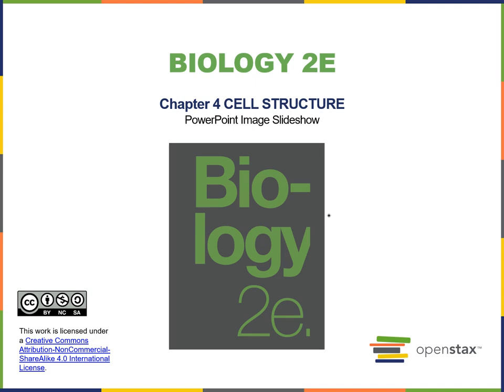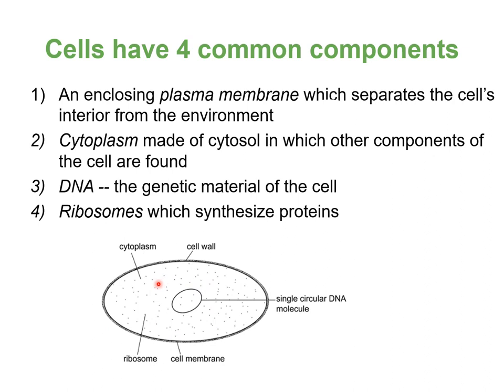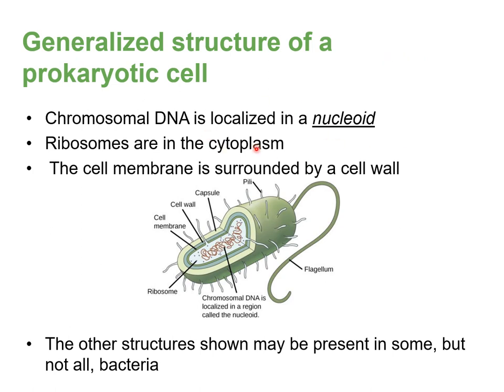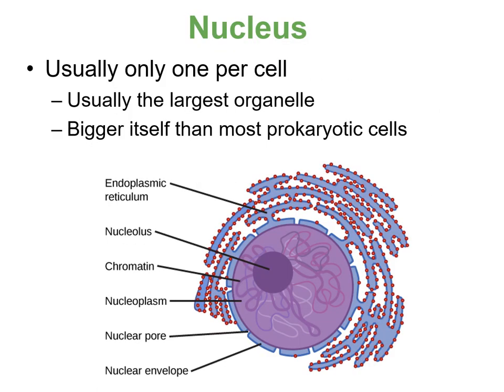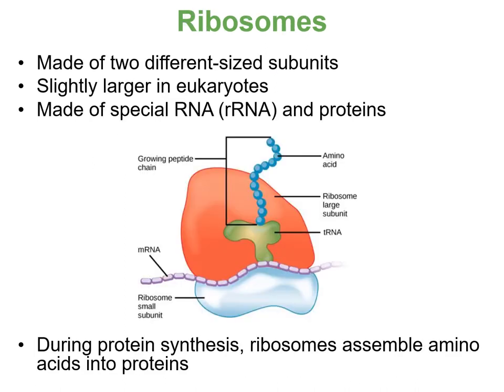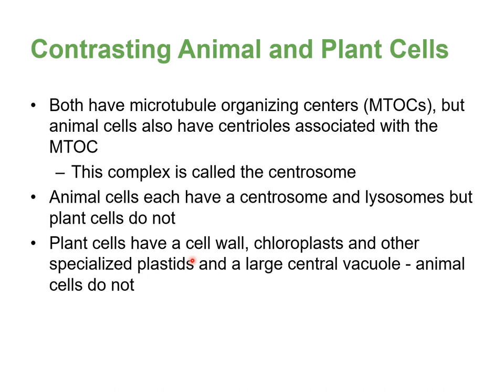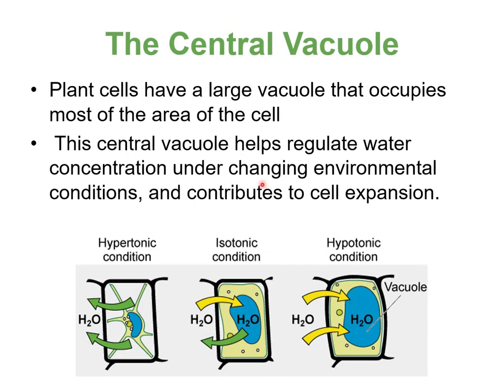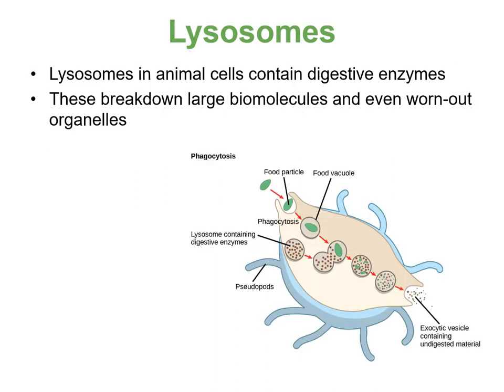BIOL 100 Ch 4 Lecture